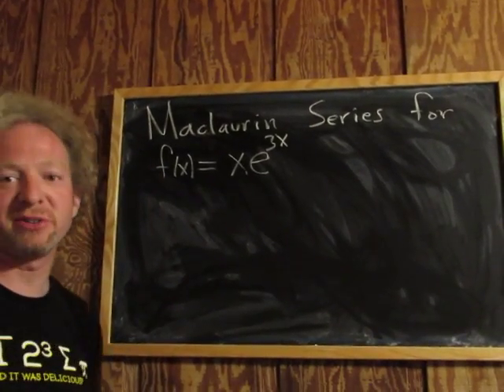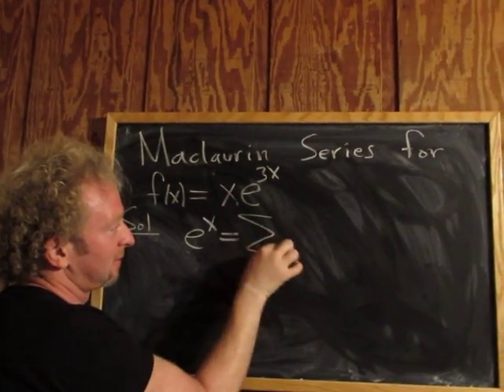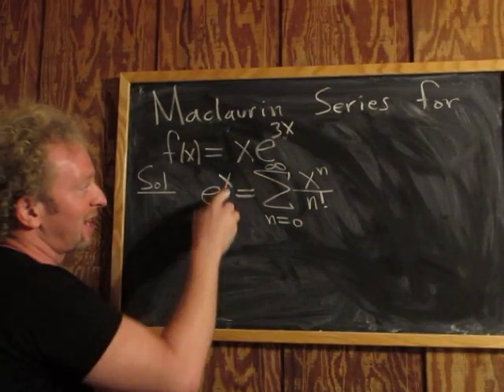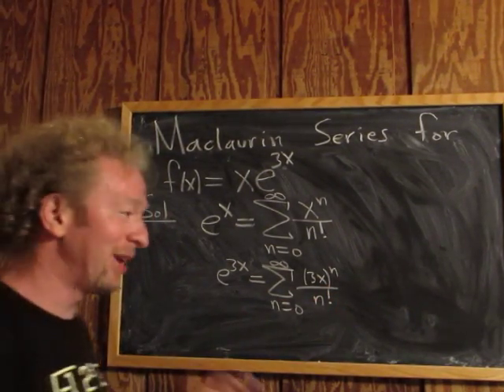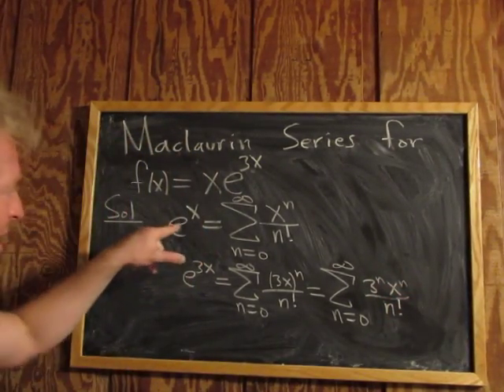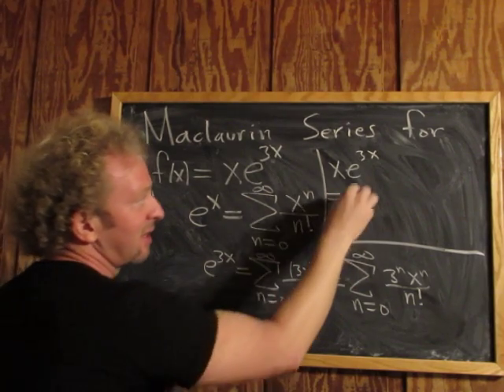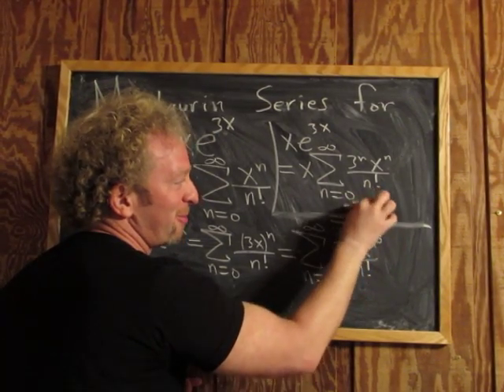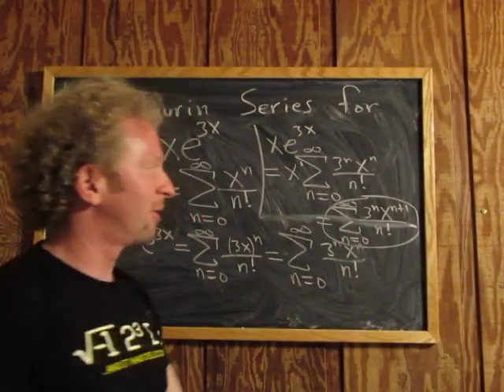Maclaurin Series for f(x) = x*e^(3x)